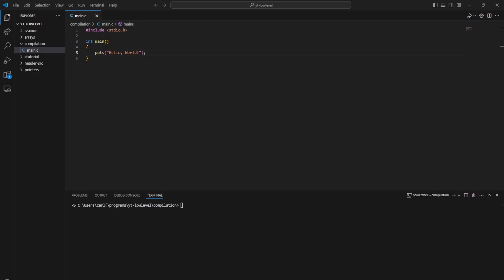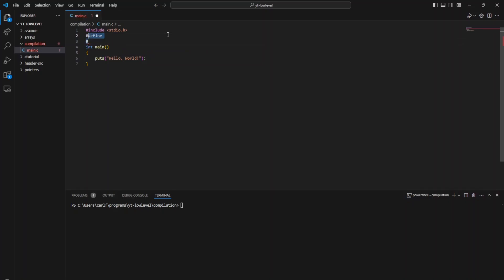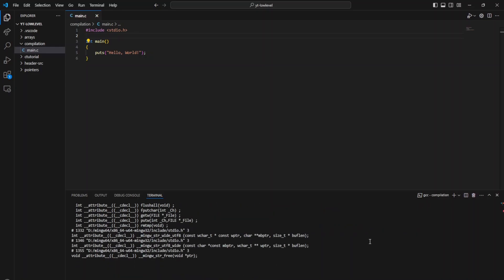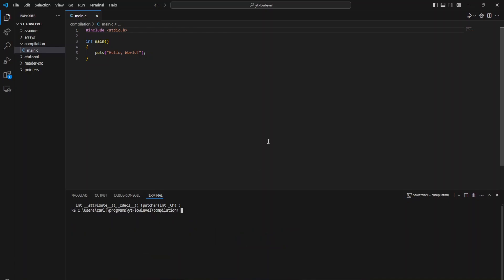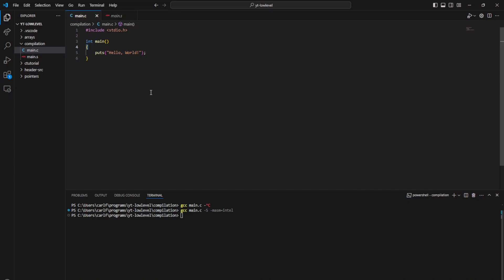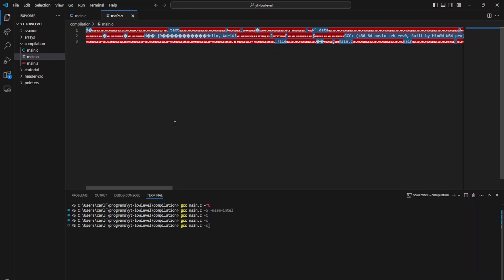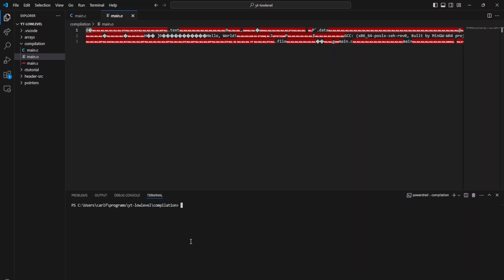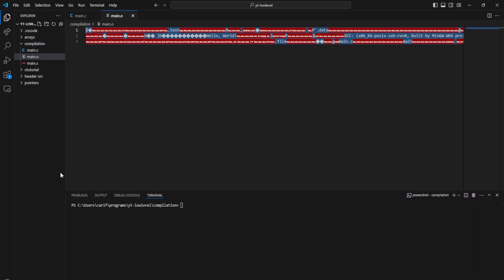What happens when a C program is compiled?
Learn the different hidden steps in a C compilation.